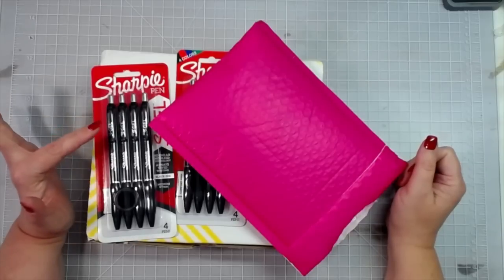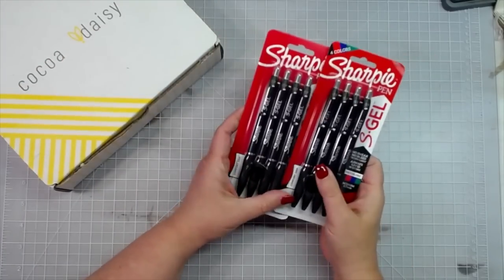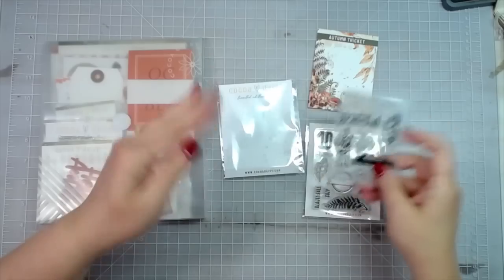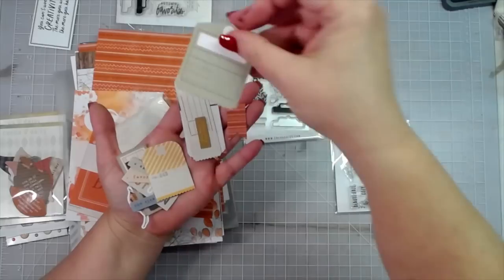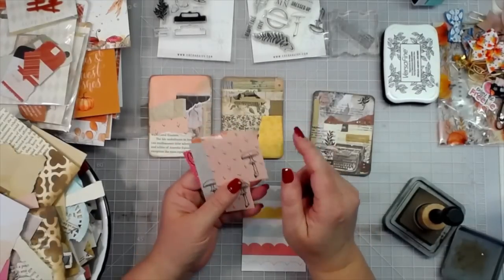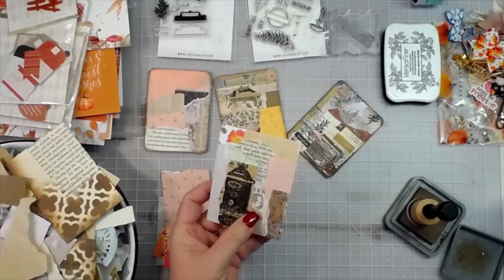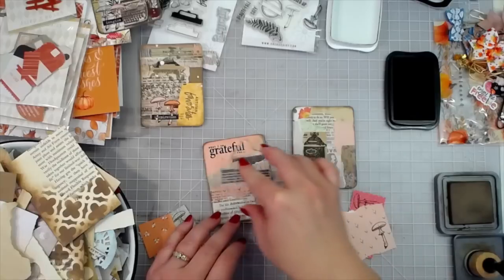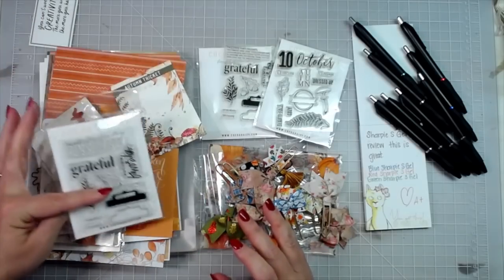COLLAGED & STAMPED JOURNALING CARDS | WHAT? ANOTHER GIVEAWAY TOO?!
Here's a link to Missy's ETSY shop Go grab some great clips and let Missy know I sent you!

SWME
c/o Melina Pylant
5211 County Road 1435